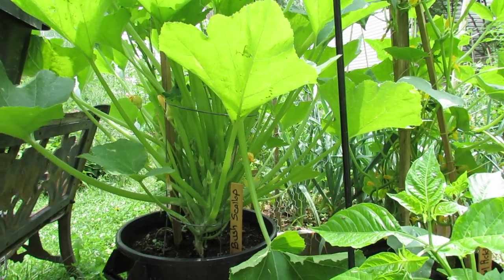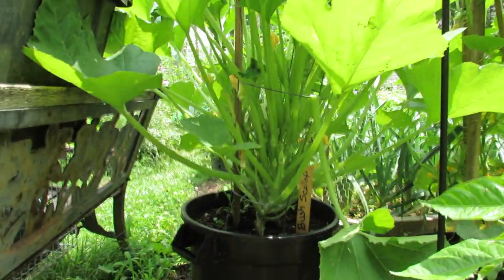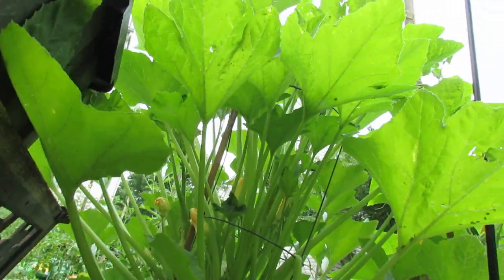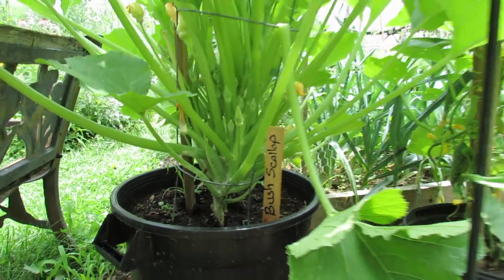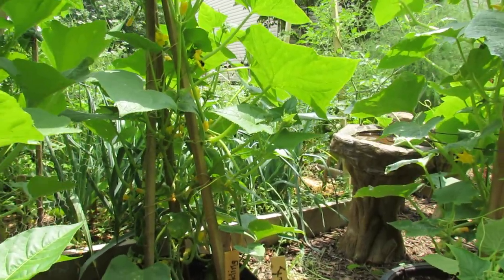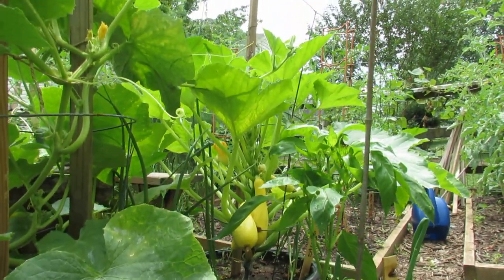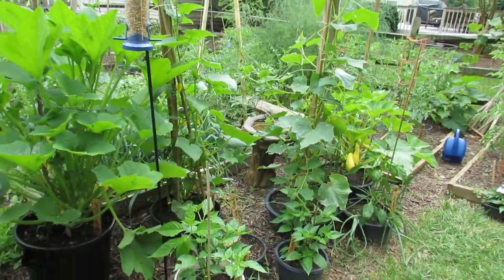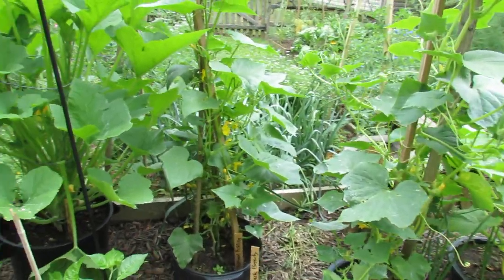Cucumber, Squash, Zucchini: Vertical Trellising, Pests & Disease Control, Bird Soldiers - MFG 2016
You can grow, not only cucumbers vertically, but also squash and zucchini. I show you some examples and you can see how the vertical growth makes it easy for pest and disease sprays, inspection for insects and how adding a bird feed and bird bath lets the birds look over your plants and eat bad insects.